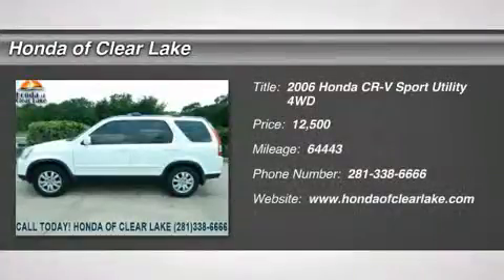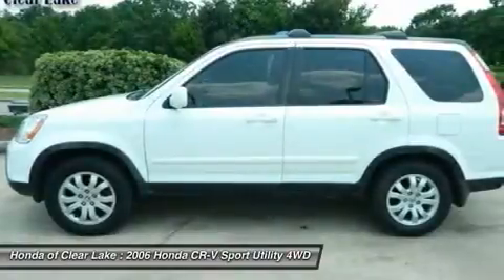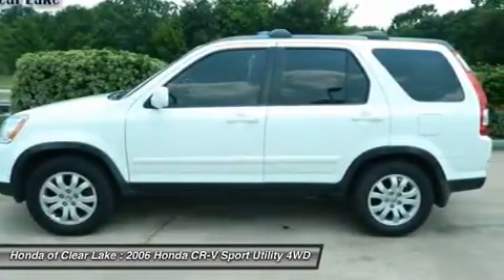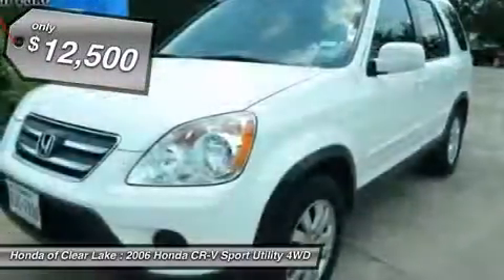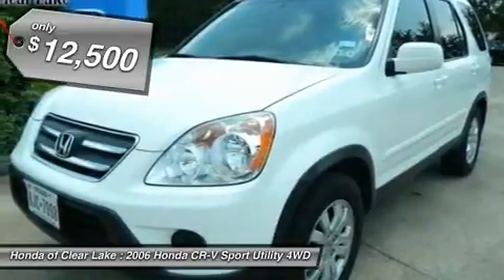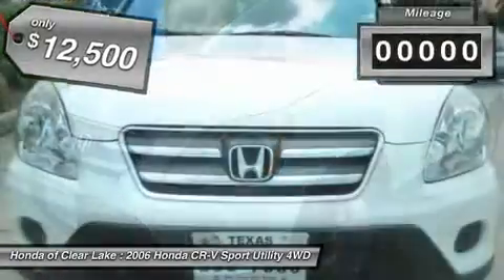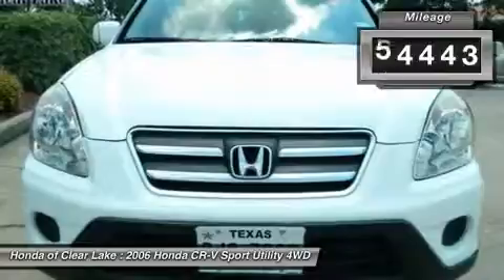2006 HONDA CR-V Webster, TX 6C00454X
2006 HONDA CR-V Webster, TX
Stock# 6C00454X

AWD and CARFAX ONE OWNER. It's time for Honda of Clear Lake! Ready to roll! Imagine yourself behind the wheel of this beautiful-looking 2006 Honda CR-V. Climb into this superb Honda CR-V, knowing that it will always get you where you need to go, on time, every time. It scored the top rating in the IIHS frontal offset test. New Car Test Drive called it ...roomy and convenient and easy to drive...the back seats are roomy and comfortable. It rides nice and smoothing...It's surprisingly maneuverable in tight quarters and handles well on winding roads...